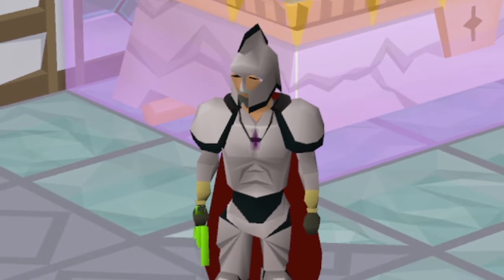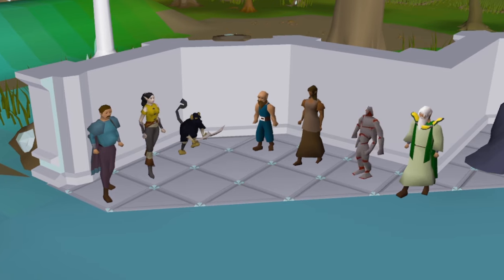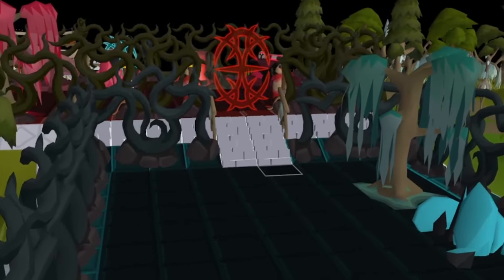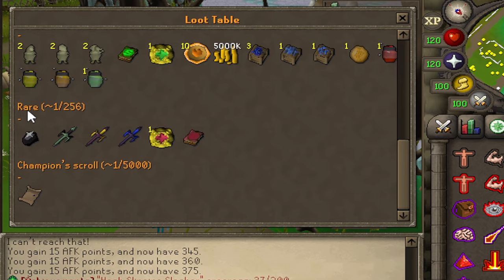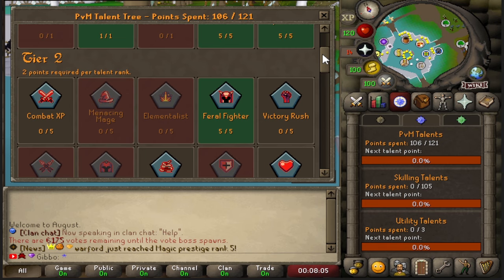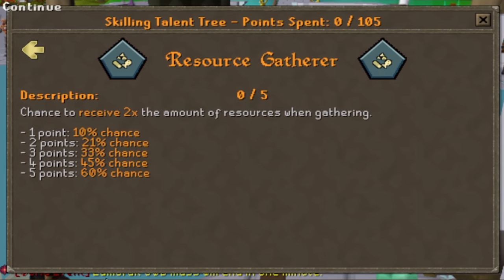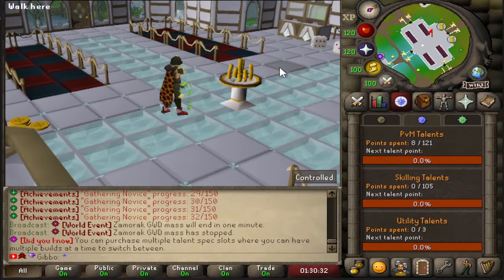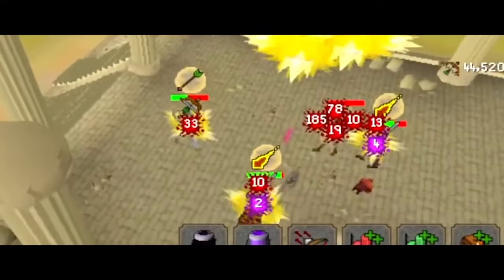This Semi-Custom OSRS RSPS Will Change The Scene FOREVER! - August RSPS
August RSPS Is Back! Relaunching on the 26th of July! They have kept everything what made the old version Great and improved everything.. This is a server I regretting not giving a shot so I'm so excited for the launch!

Raid favourites Like tombs of Amascut of & Theatre of Blood are Here, aswell a Fully Custom Raid called The Olympias Raid..
A fully working tier and perk system has been added to spice up your gameplay & much more!

Ignore tags,
soulplay osrs osrs pking old school runescape runescape swampletics dmm soulsplit rsps soulsplit 2019 ss today giveaway original soulsplit elkoy rsps soulsplit soulplay rsps rsps 2019 best rsps didyscape sohanrs sohan rsps sprad zachtx vihtic runescape private server drop party i spent pvm ironman osrs osrs pking hcim end elkoy runescape private server fewb runescape ironman imagineps insane luck giveaway rsps best rsps gambling rsps gambling osrs gambling rsps flower poker the original ikov rsps is back #1 best osrs private server 2019 spawnpk alora ikov is back sohanscape is a meme xdxd ikov rsps ikov pking elkoy server best rsps custom rsps road to max ikov money making guide ikov money making ikov rsps money making ikov money making methods get rich quick best money making guide rsps ikov from scratch as a pure 1 defence pure pking nhing tribridding pk video editing rsps pking zulrah wilderness keys #7 high risk pking anti rushing raids guide qbd guide ikov rsps pking ikov rsps wet wizard from scratch as a pure episode 9 ep 8 wilderness key guide bounty hunter tier 10 mystery box opening ikov rsps pk video ikov rsps staking mage arena 2 guide clue scrolls master elite easy velheim 718 rs3 a friend boardhunter event near reality August RSPS This Custom RSPS Will Change The Game FOREVER.. ( Releasing July 26th ) August OSRS RSPS